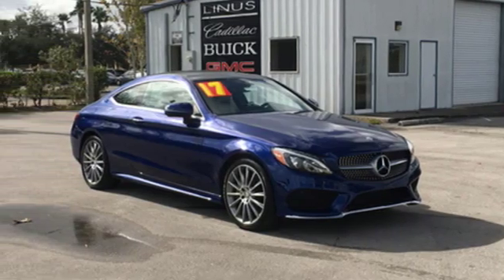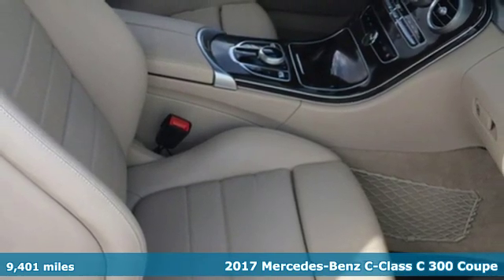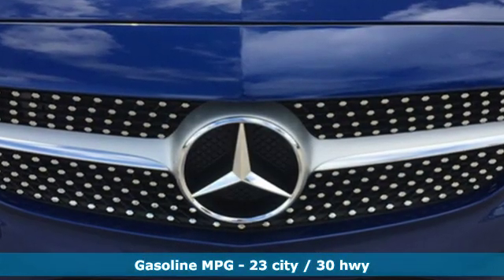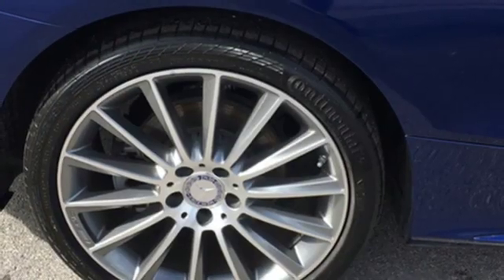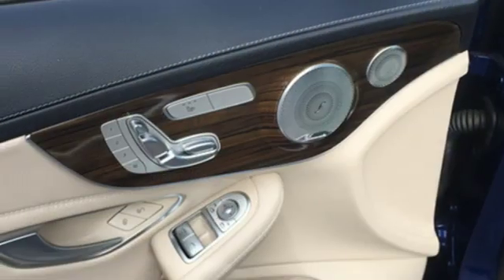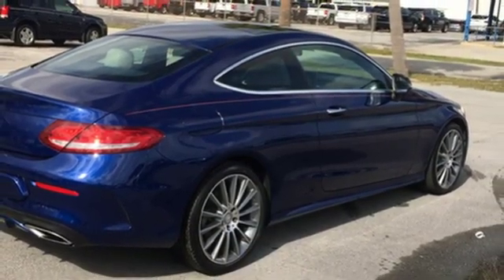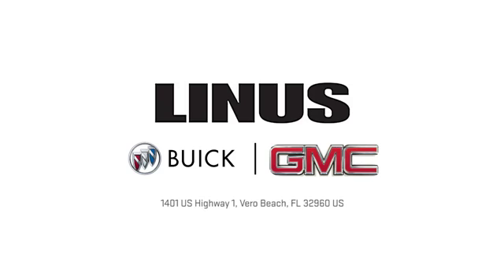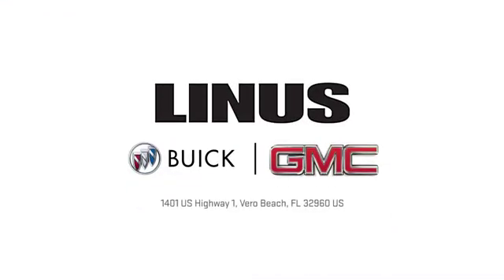2017 Mercedes-Benz C 300 Vero Beach FL Fort Pierce, FL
Year: 2017
Make: Mercedes-Benz
Model: C 300
Trim: Car
Engine: Engine: 2.0L Turbo I4 -inc: ECO stop/start technol
Transmission: Auto-7 spd
Color: BLUE
Interior: Silk Beige/Espresso Brown
Mileage: 9401
Stock #: 19103A
VIN: WDDWJ4JB9HF440618
Recent Arrival! CARFAX One-Owner. Clean CARFAX. Spotless Inside and Out, Garage Kept, Flawless Factory Paint, Bluetooth, Back Up Camera, Alloy Wheels, Leather Interior, 18" AMGA‚A® 5-Spoke Alloy Wheels, Active Blind Spot Assist, Active Lane Keeping Assist, AMGA‚A® Sportline, Blind Spot Assist, Diamond Grille in Chrome, Driver Assistance Package Code, MB-Tex Dashboard w/Top Stitching, Navigation System, Rear-View Camera, Sport Package. Brilliant Blue 2017 Mercedes-Benz C-Class C 300 RWD 2.0L I4 Turbocharged 23/30 City/Highway MPG Awards: * 2017 IIHS Top Safety Pick Largest used car inventory from the Treasure coast to the Spacecoast. Our friendly and professional staff is onsite to make your experience a great one. In addition to our top-notch new and used cars, trucks and SUVs, we have a full body shop, a state-of-the-art service department with refreshments, shuttle service and loaner cars available to our clients. If you're looking for a Greater Fort Pierce Buick, Cadillac, or GMC dealer, Linus Cadillac Buick GMC in Vero Beach is the only place to be. We are your premier Fort Pierce GMC and Buick dealer alternative in Vero Beach. Browse our website and realize the Linus difference today. Our inventory is second to none.

Address:
1401 US Highway 1